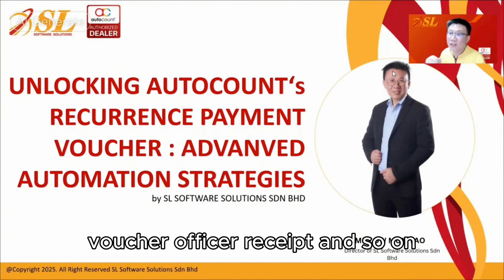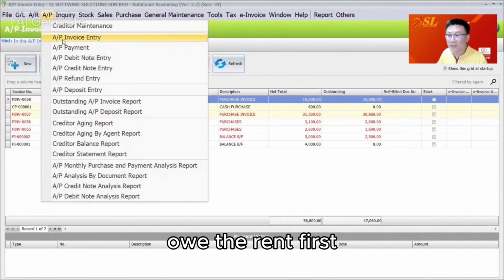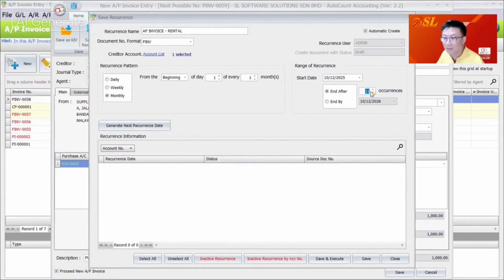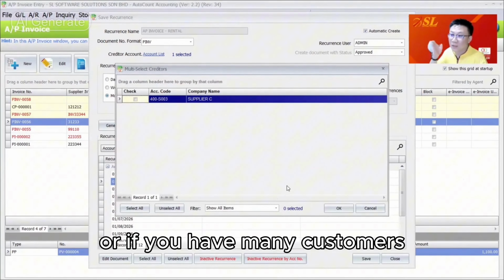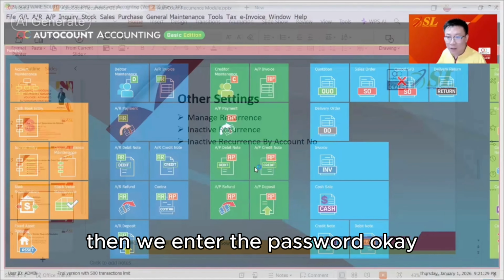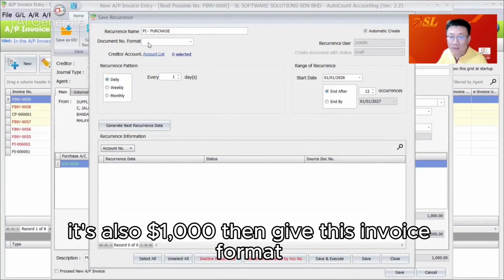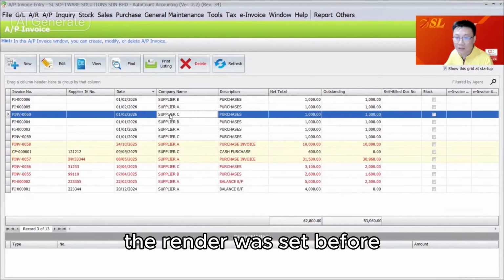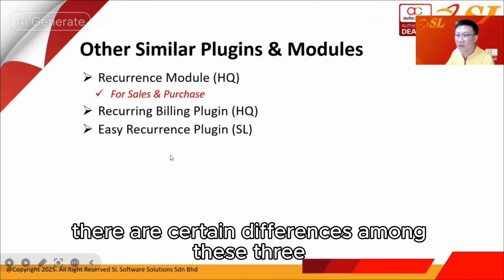Unlocking AutoCount Recurrence Payment Voucher:Advanved Automation Strategies (EN)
Take your payment automation to the next level with advanced strategies for Recurrence Payment Vouchers in AutoCount. This tutorial goes beyond the basics, showing you how to set up complex recurring payment schedules, optimize approval workflows, and leverage automation to save time and ensure accuracy for all your regular expenses like rent, subscriptions, and standing orders.